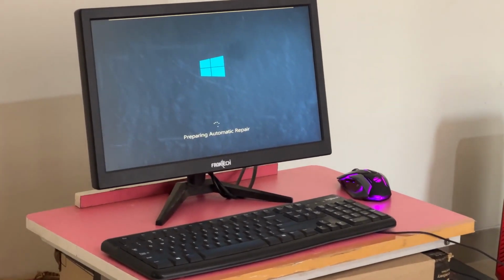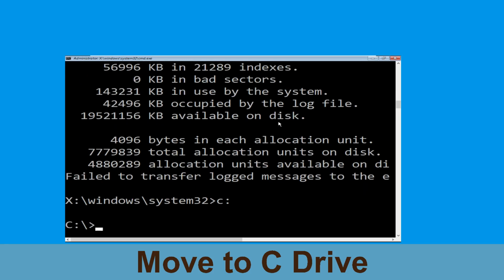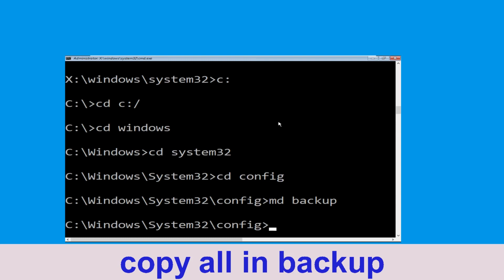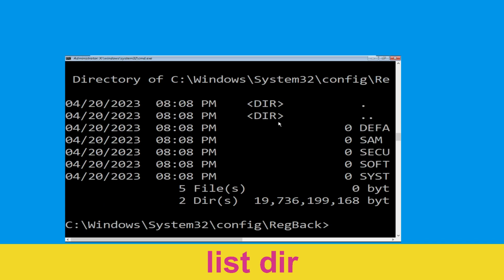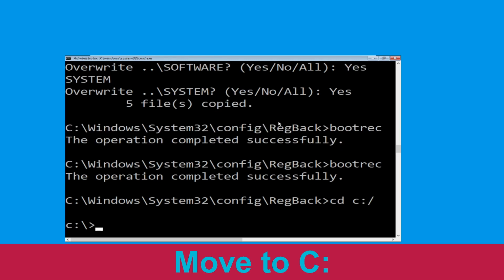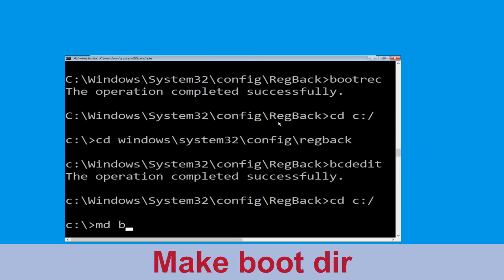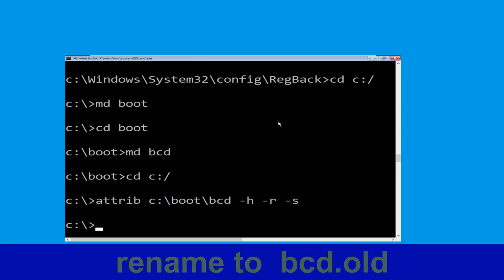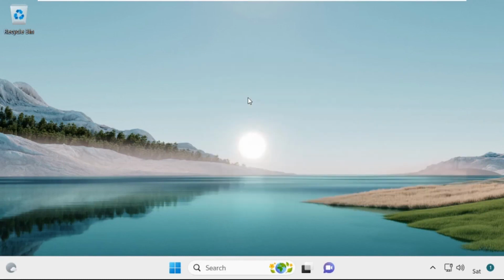Fix Error Code 0x00000164 Windows 10 Blue Screen Error